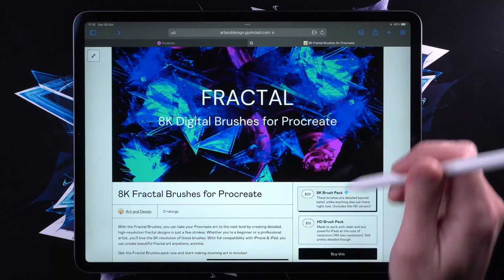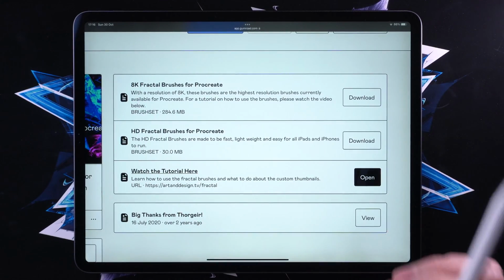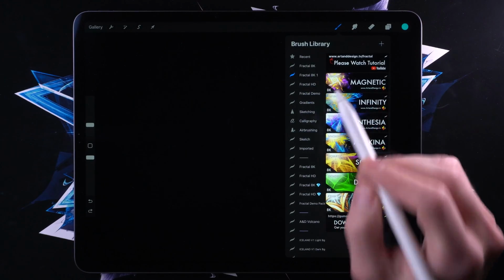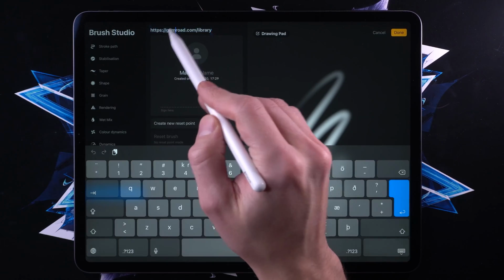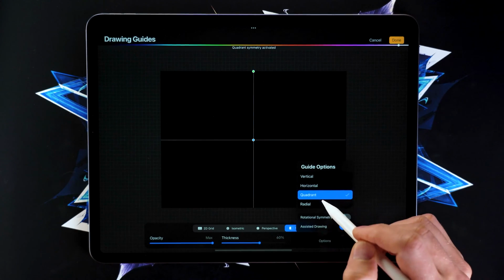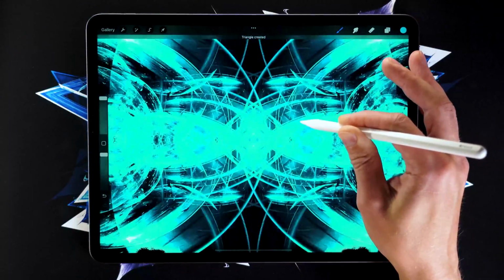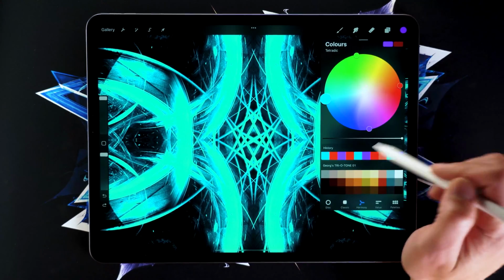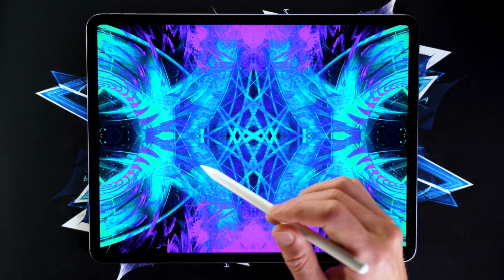Master Fractal Brushes in Procreate: 8K Magic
Transform your digital art into mesmerizing masterpieces with just a few strokes! This step-by-step tutorial unlocks the secrets of creating stunning fractal art in Procreate using our mathematically-crafted 8K resolution brushes.

Discover everything you need to know about our premium Fractal Brushes—from installation to advanced techniques. I'll guide you through downloading, installing, and creating backup files to protect your custom thumbnails. Learn the key differences between our 8K and HD versions, how to leverage Procreate's symmetry functions, and select complementary colors that make your fractal art pop with vibrant, eye-catching effects.

About My Gear:
➦ iPad Pro 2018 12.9 inch
➦ Apple Pencil 2
➦ Procreate version: 5.2